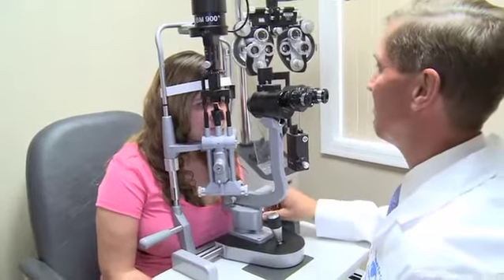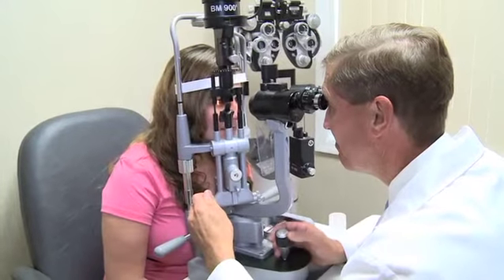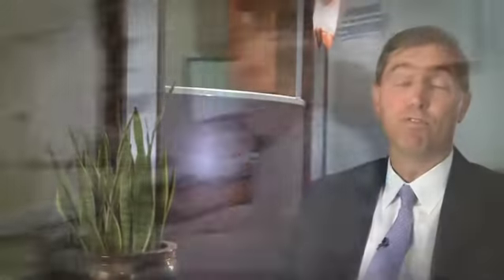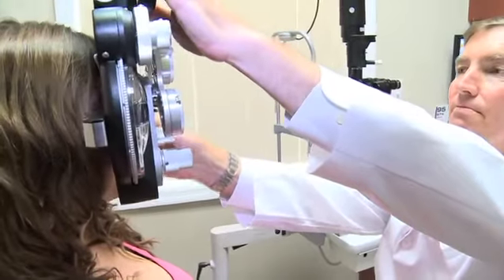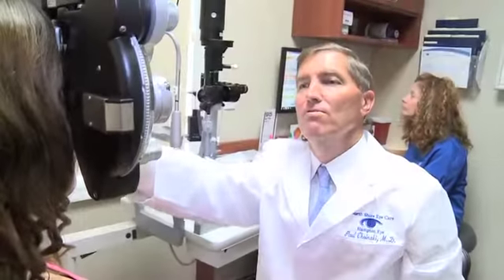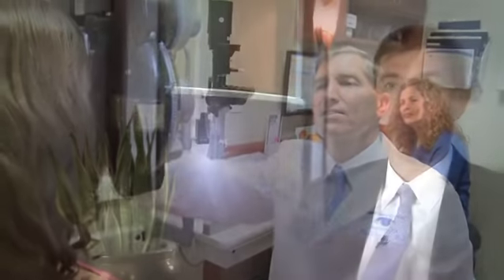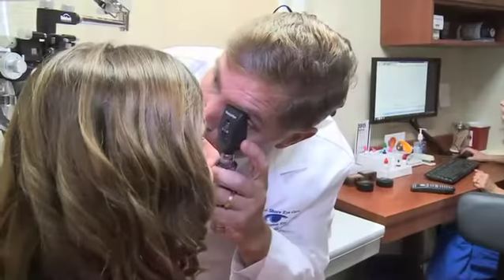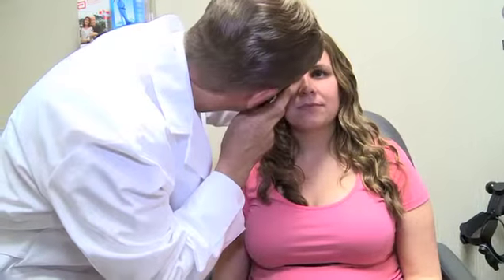North Shore Eye Care Day of Cataract Surgery